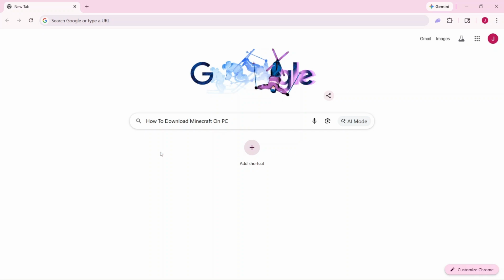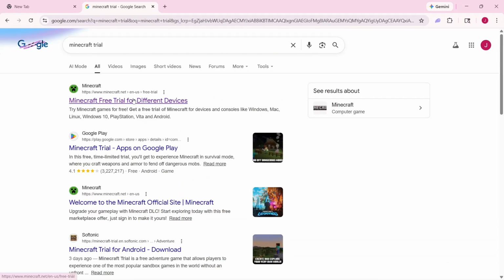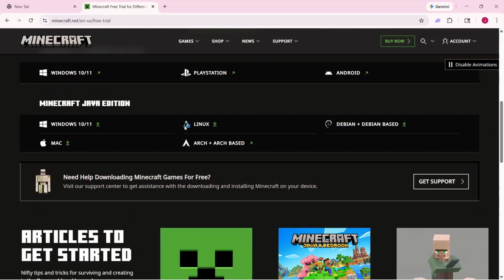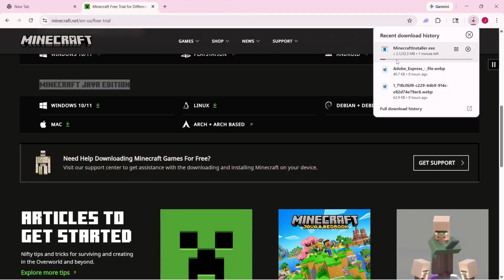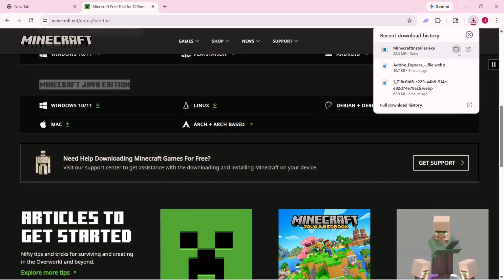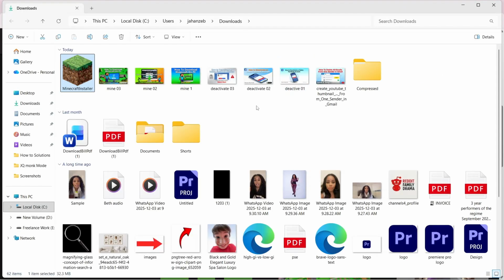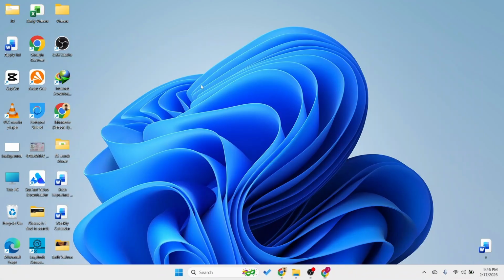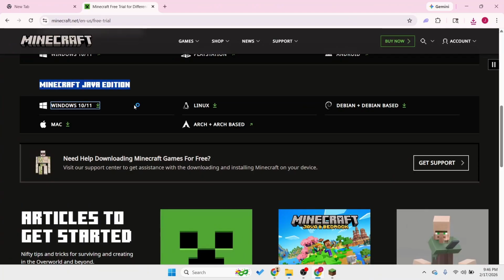How To Download Minecraft On PC (2026)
Want to play Minecraft on your PC in 2026? In this step-by-step guide, I show you the easiest and safest way to download and install Minecraft on Windows.